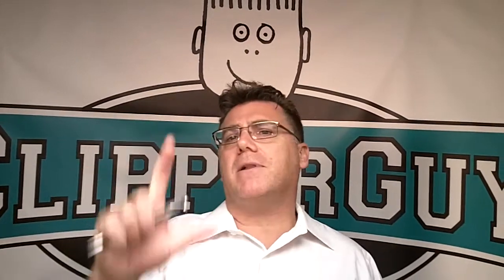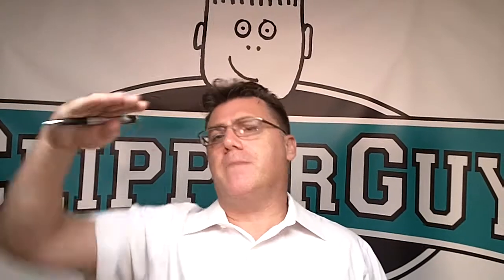Dry and damaged hair, Help! What to do?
Ivan Zoot aka ClipperGuy for Jatai Academy answers the question, what to do about dry and damaged hair.  for more information.